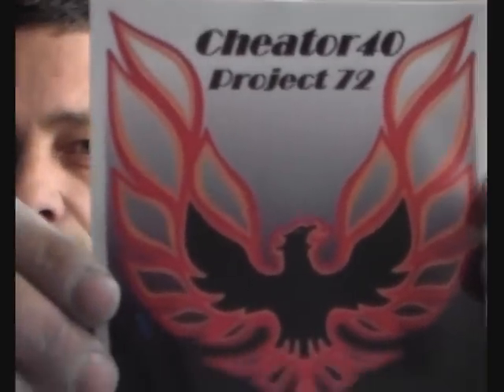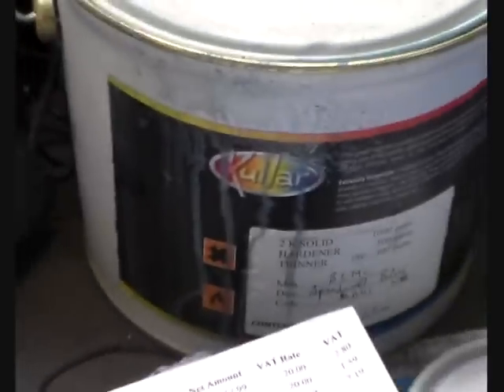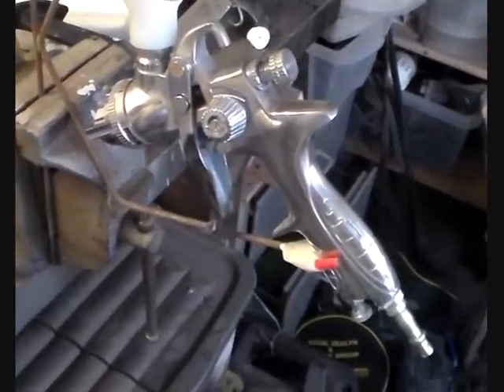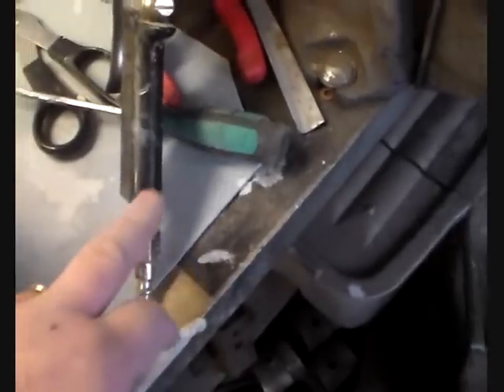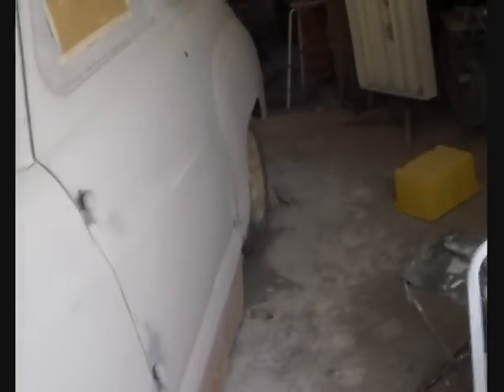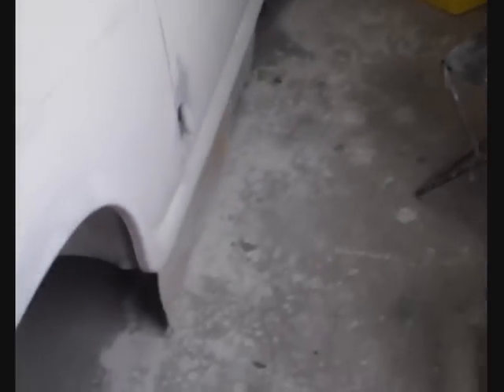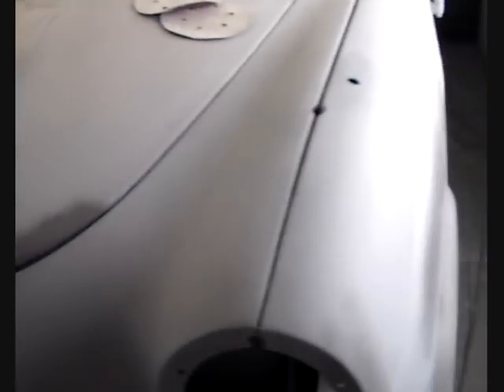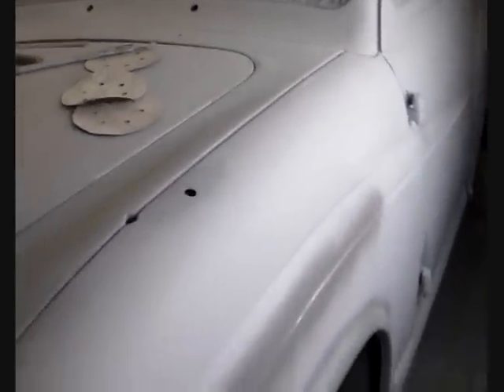Friday 23rd Nov, block sanding done, top coat next, yikes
Tell me why I don't like sanding!
I Know why. cos I'm not very good at it! Way too heavy handed!!
But we got there in the end after 16 hours, remember its only a tiny car!